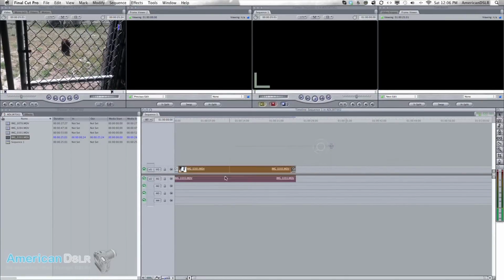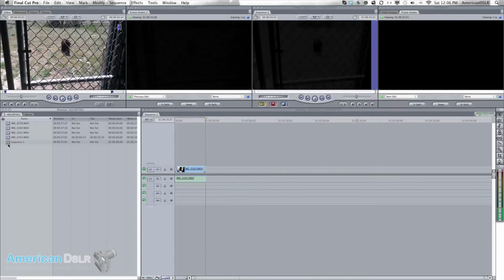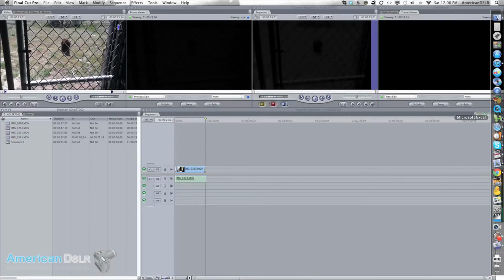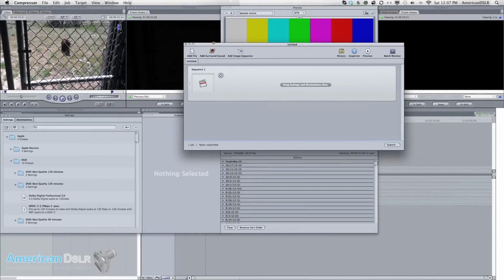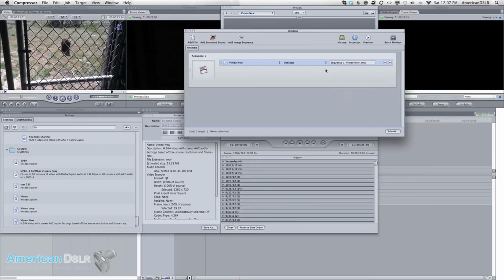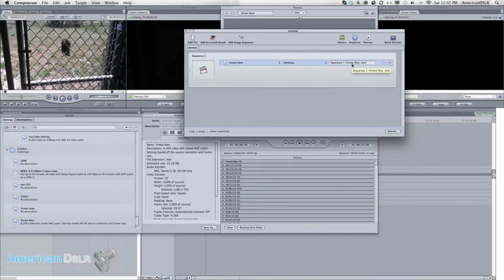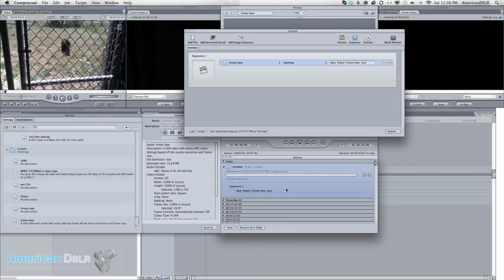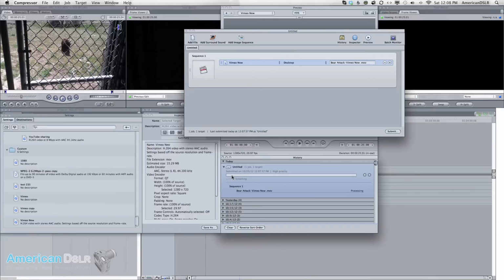How to Export Using Compressor and Final Cut Pro, Two Minute Tutorials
Watch in Full HD so you can read all the tabs and menus